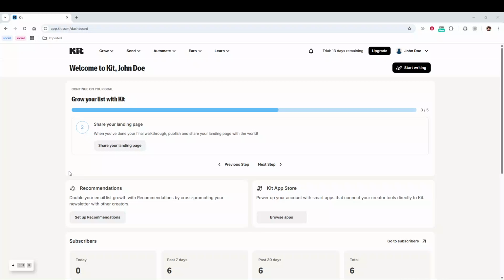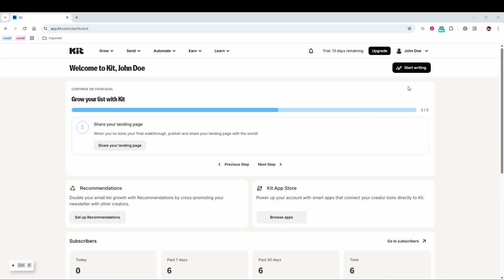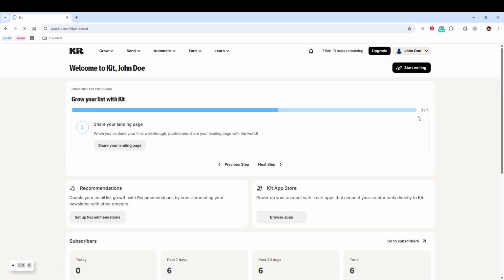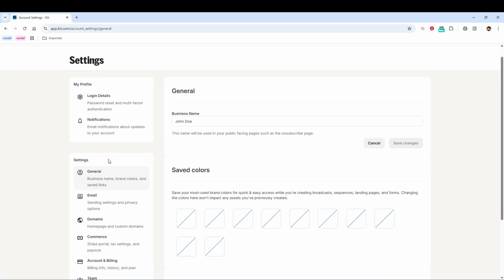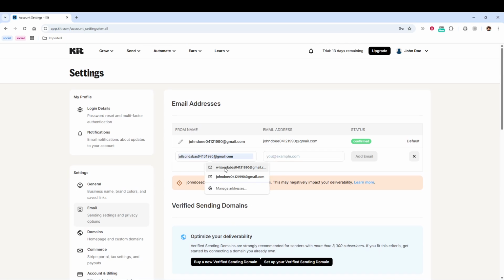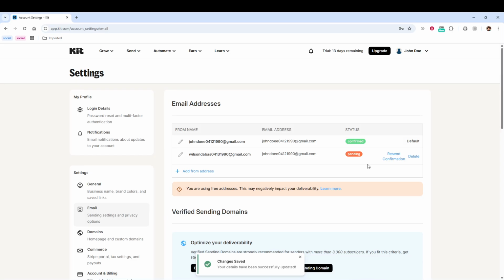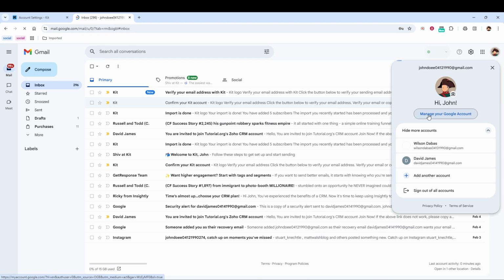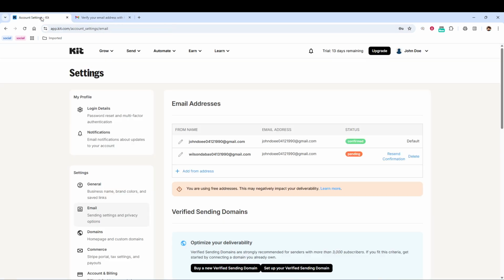How To Change Email In Kit [2026 Guide]